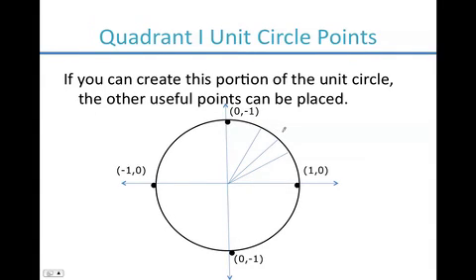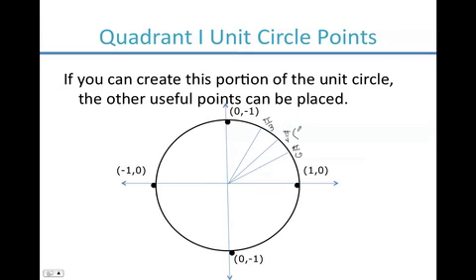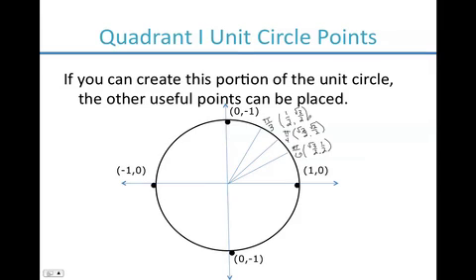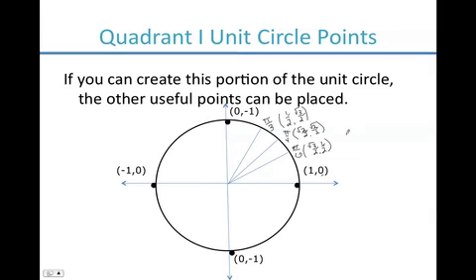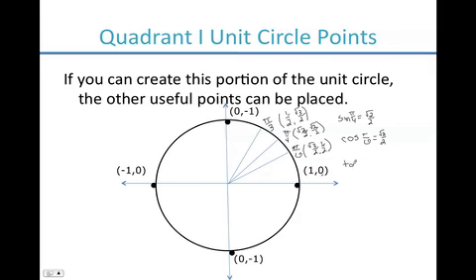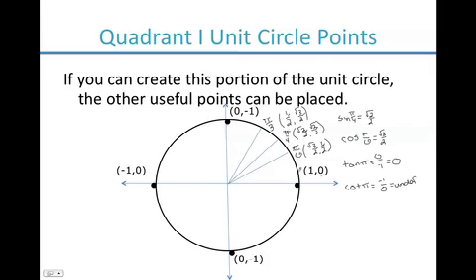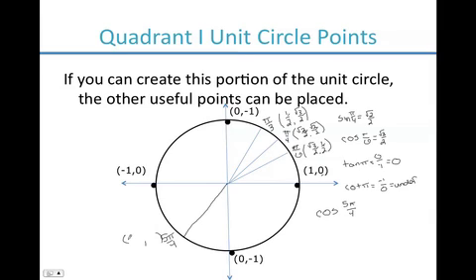Unit Circle Video - iPhone.m4v